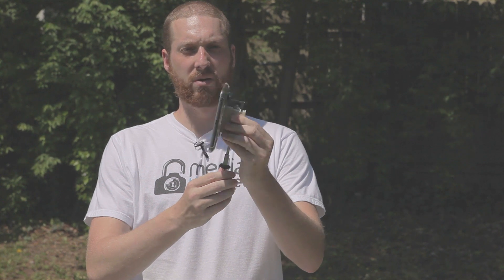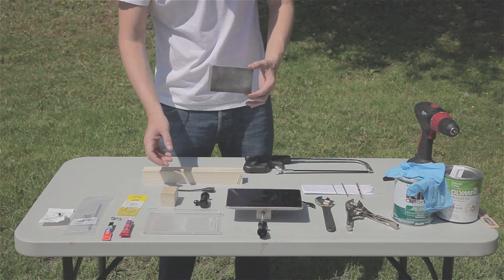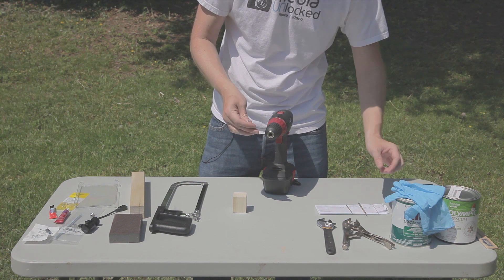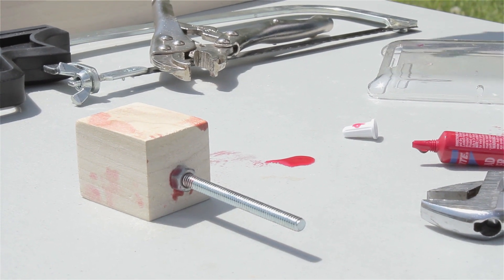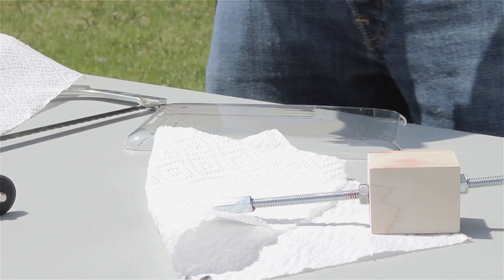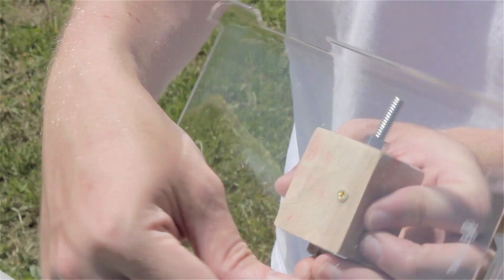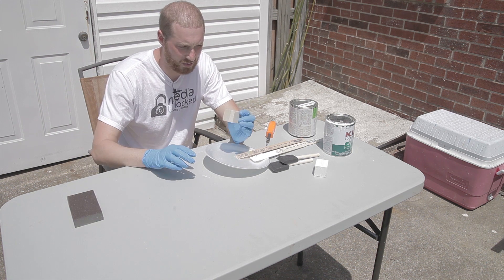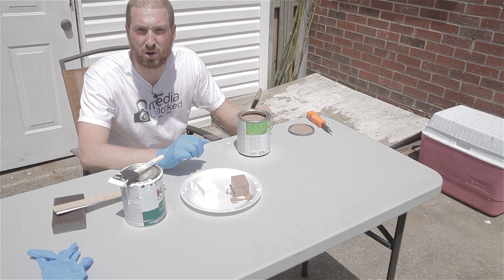How To Build A Nexus 7 or Android Tablet Dslr Mount DIY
In this video I show you how to build a Dslr mount for your Nexus 7. This will fit your hot shoe it will also work for other Android tablets if you can find a similar case that is the heavy or hard plastic.

SKYPE
Media_Unlocked